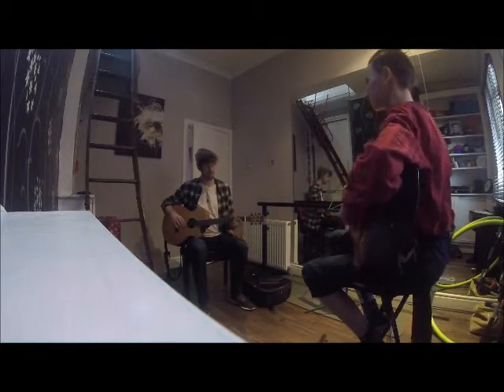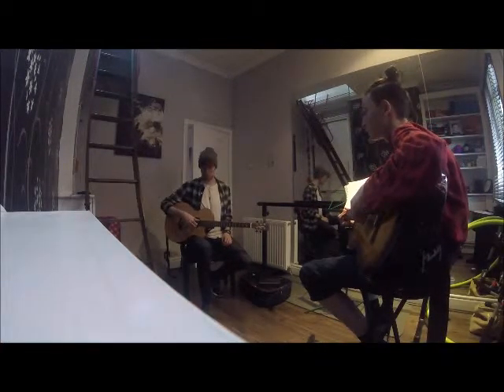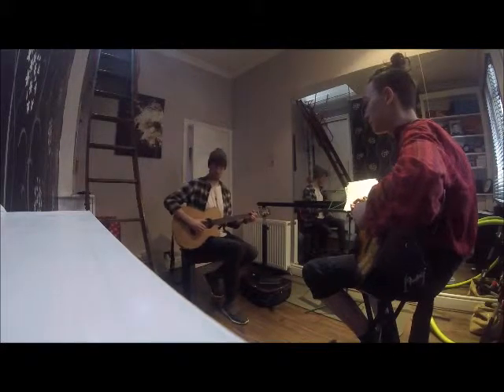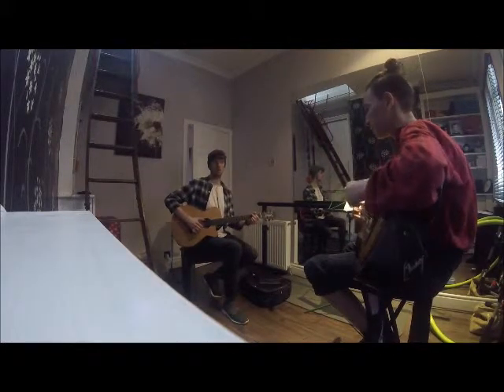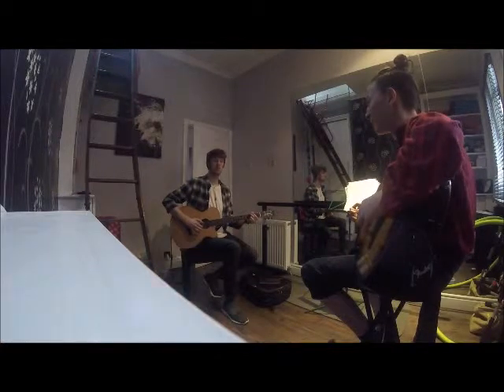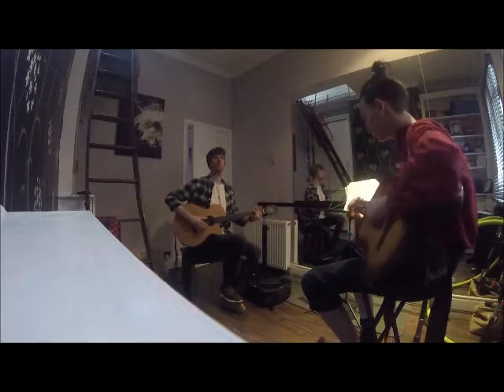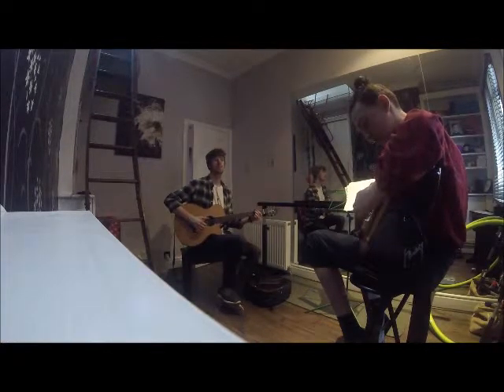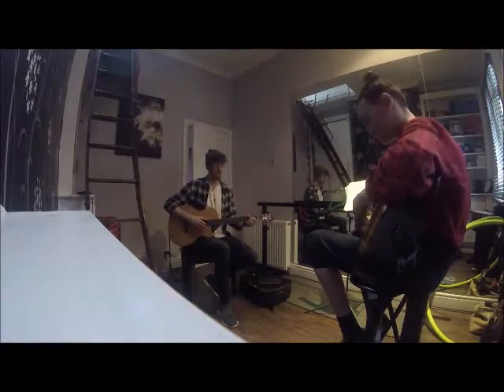The Guitar Lessons - Learning Fingerstyle in 8 Minutes!